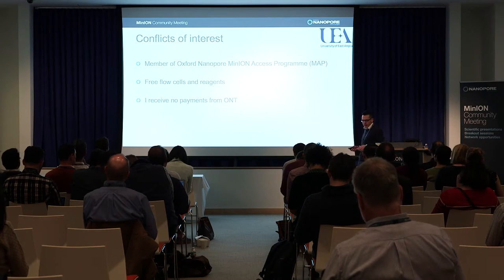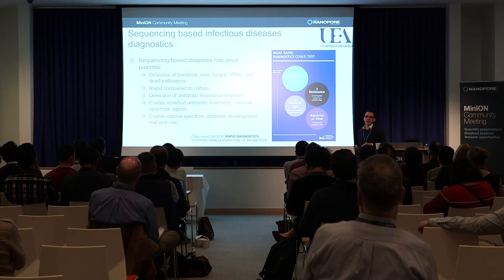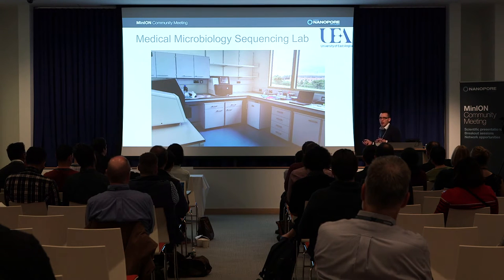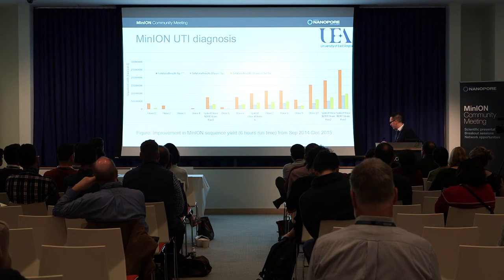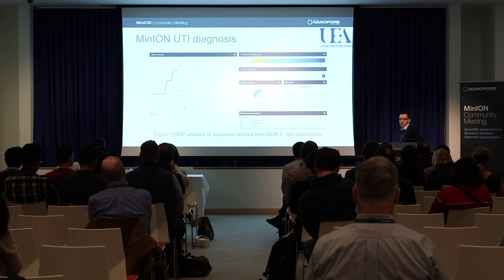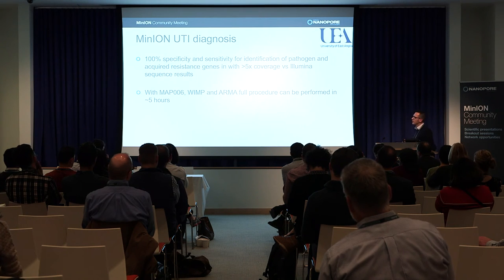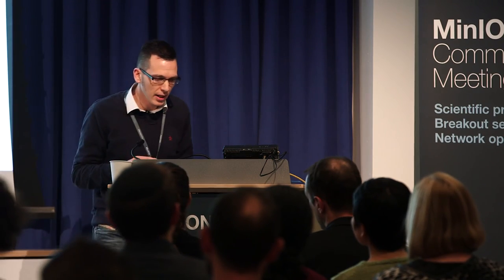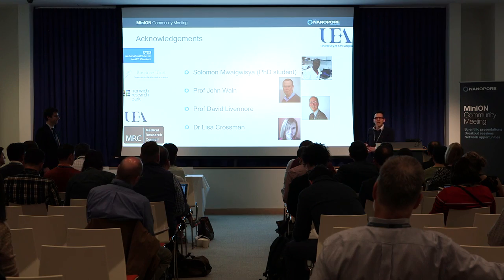Dr Justin O’Grady | How MinION is Changing My Research in Infectious Diseases Diagnostics